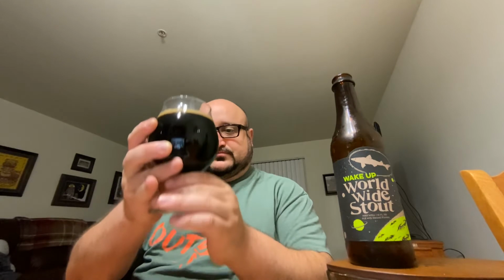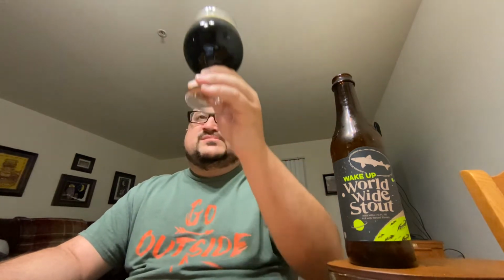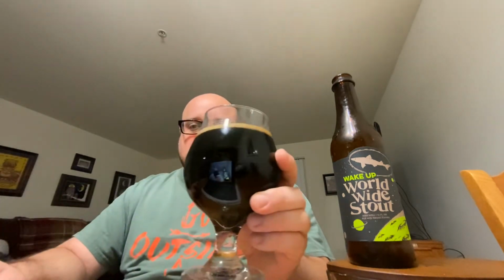Georgia Beer Reviews: Dogfish Head Wake Up Worldwide Stout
16-18% alcohol. Brewed and bottled by Dogfish Head Craft Brewery, Milton, DE in collaboration with The Boston Beer Company.